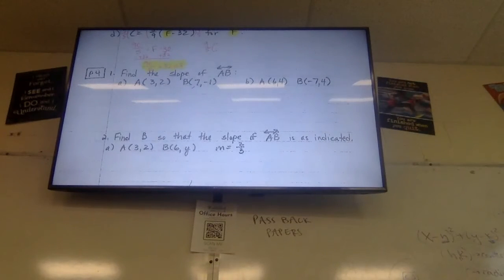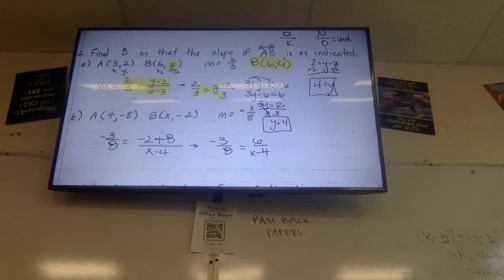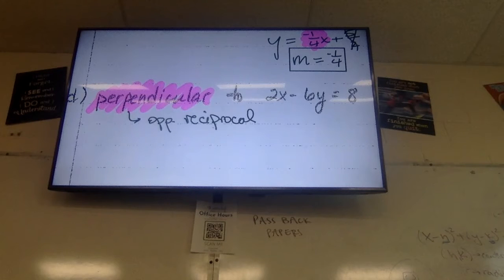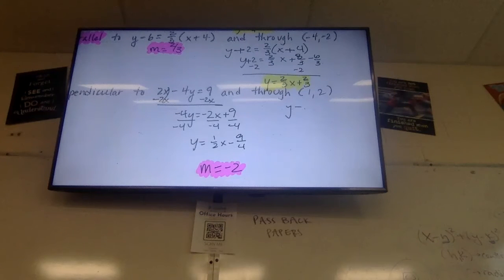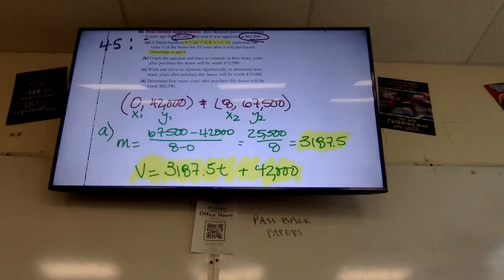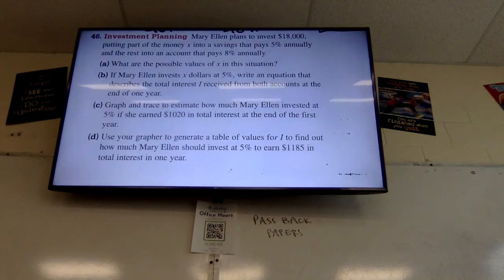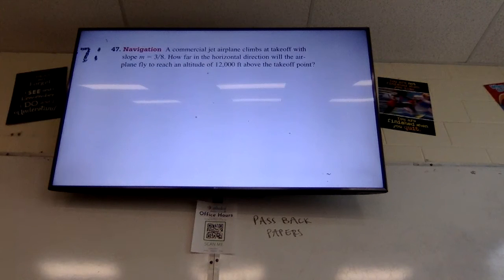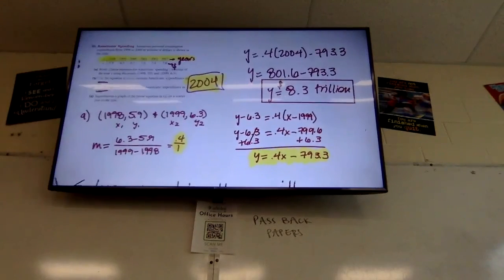pc lesson p.4